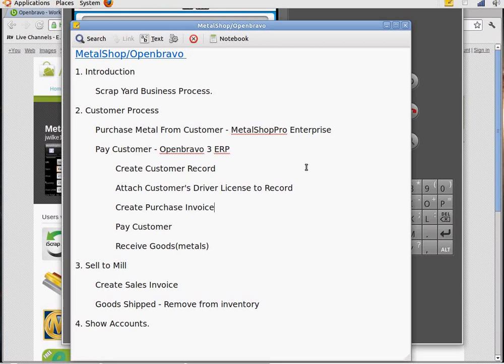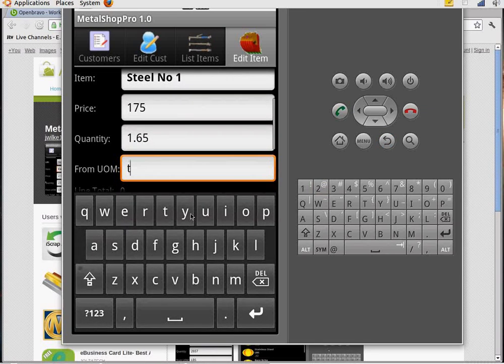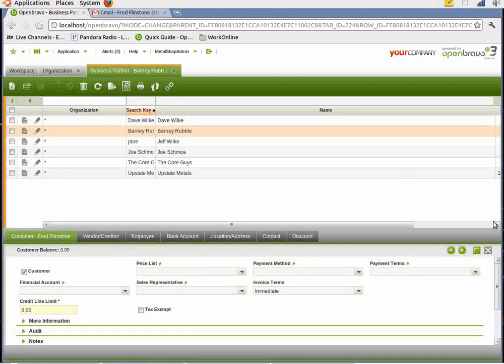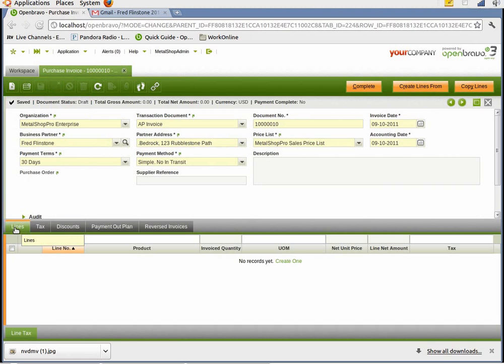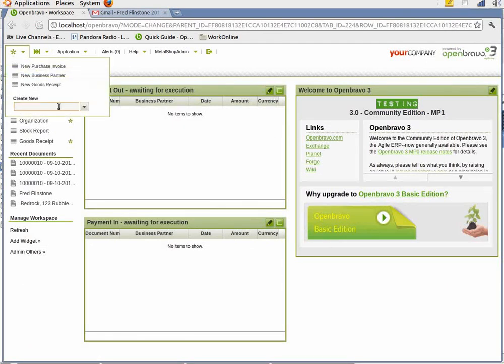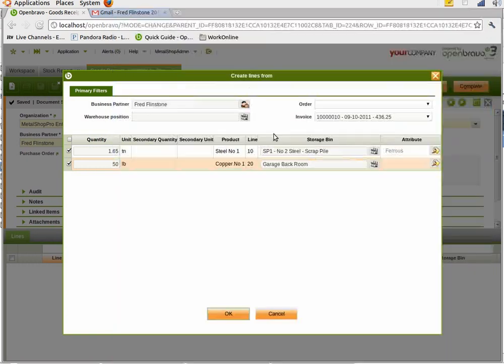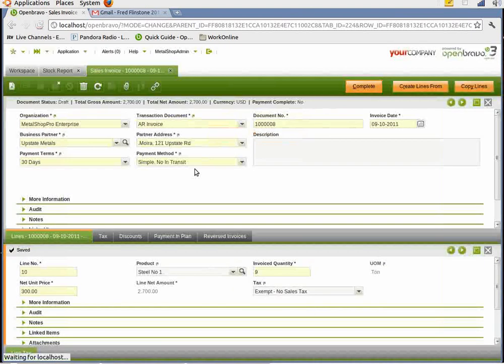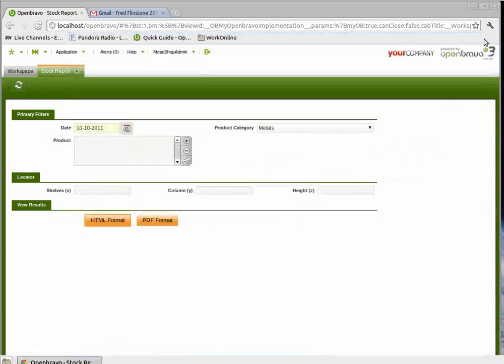Using MetalShop Pro with OpenBravo 3 ERP in Your Metal Business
This is a demonstration of the business cycle using MetalShop Pro and Openbravo 3 ERP. I show how to purchase metal with MetalShop Pro and how to create a new Customer, Purchase Invoice, Goods Receipt, Sales Invoice, Goods Shipments and a Stock Report in Openbravo 3. MetalShop Pro is a program written to run on any Android device. Openbravo 3 is an ERP (Enterprise Resource Planner) that you can use to run your Scrap Metal business.